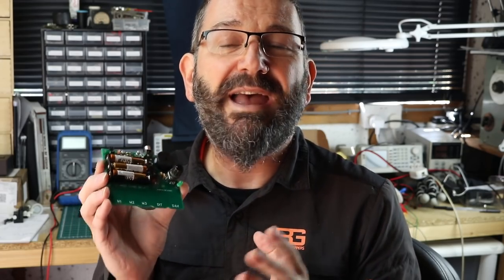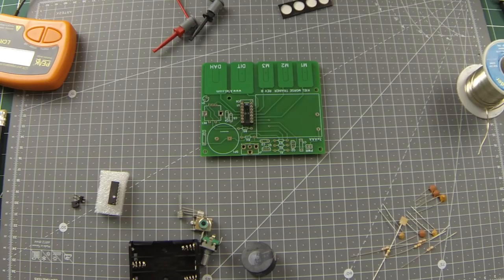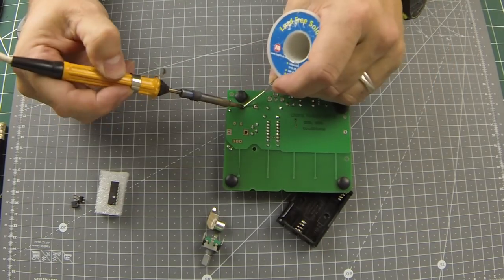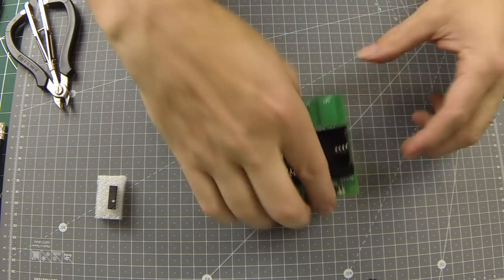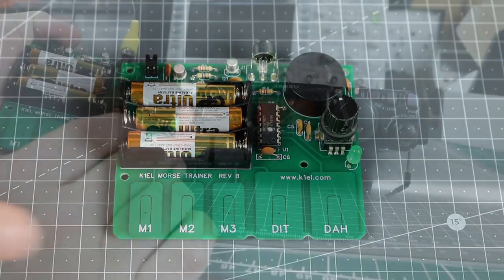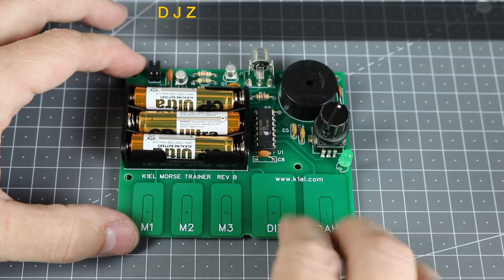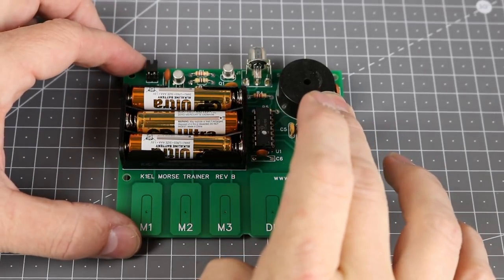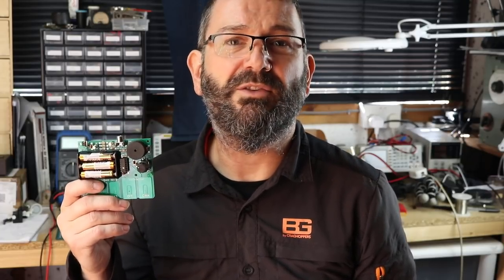K1EL Morse Tutor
A first look at K1EL's Morse Tutor Board.
In this video I explain what it is, run through the construction of this simple kit and show it in action focusing on its use as a CW (Morse code) trainer.

My thanks to both Dennis and Steve for providing kits for this video.